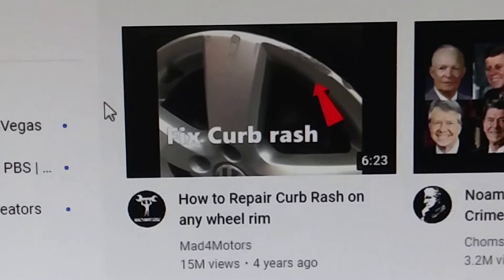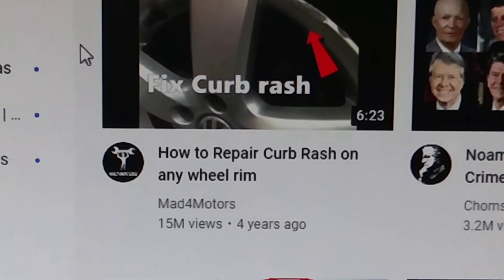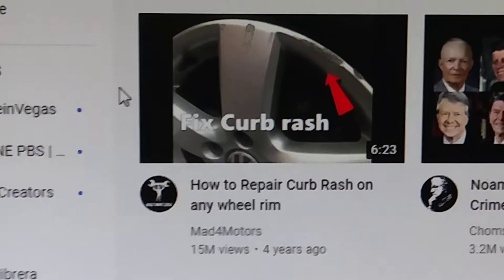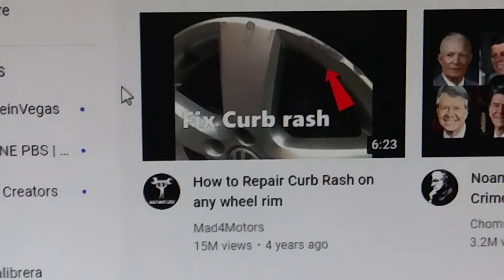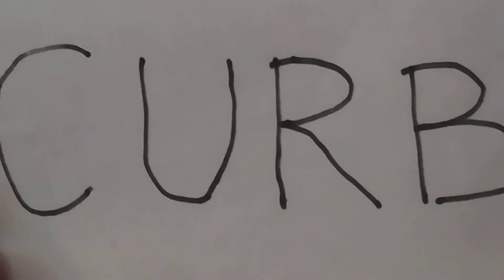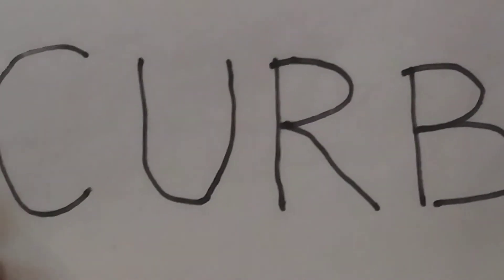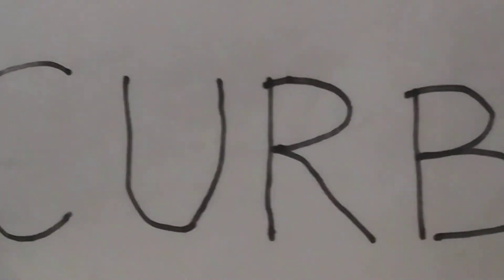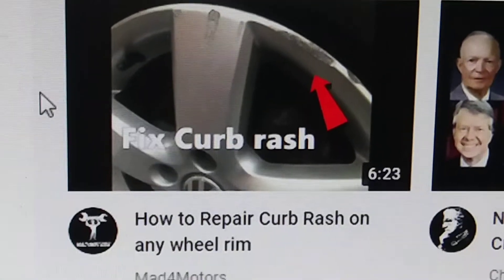skip curb rash and go straight to the problem